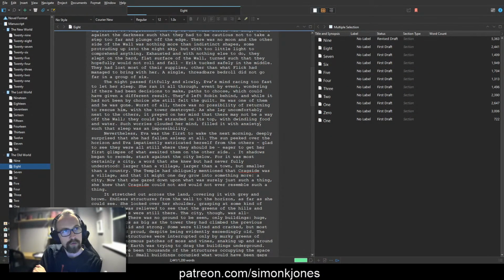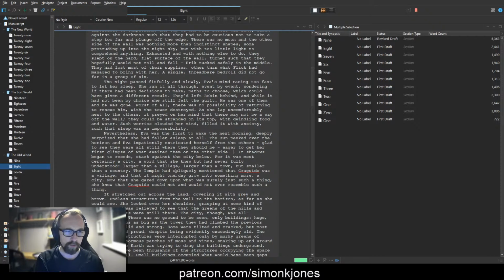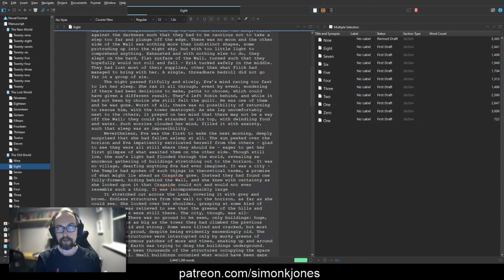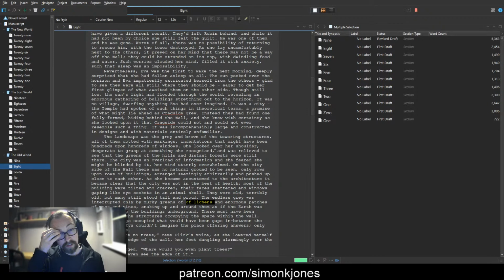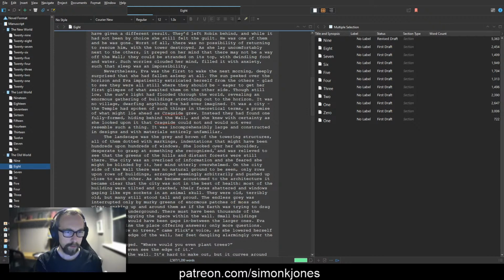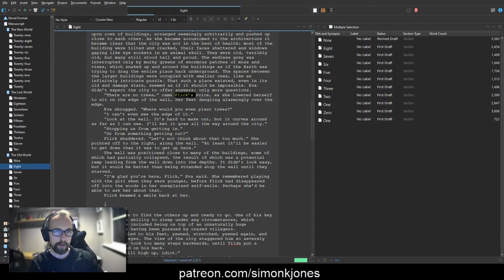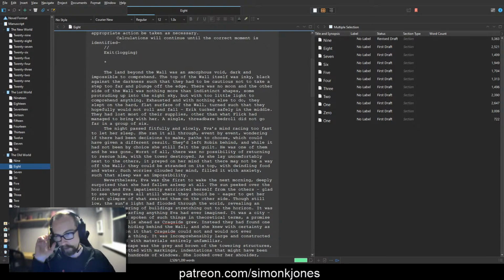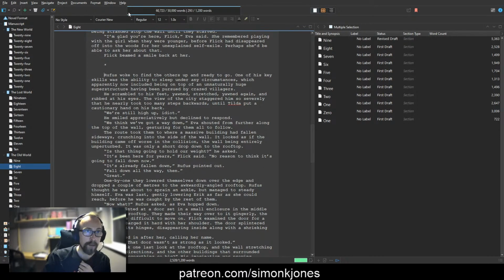Live editing of 'No Adults Allowed'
I'm doing a live edit of my book 'No Adults Allowed' and sharing thoughts and tips along the way!